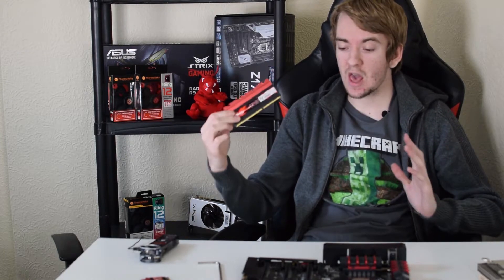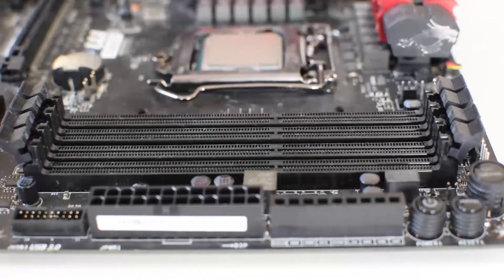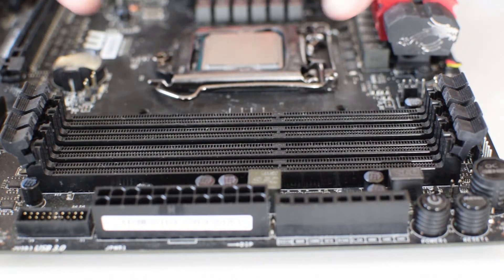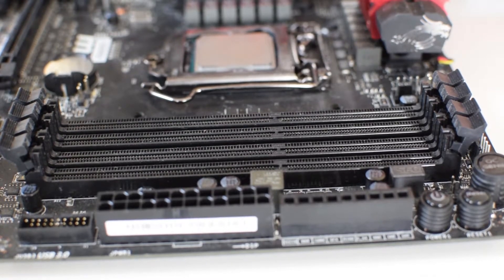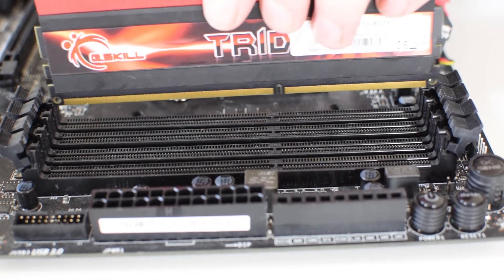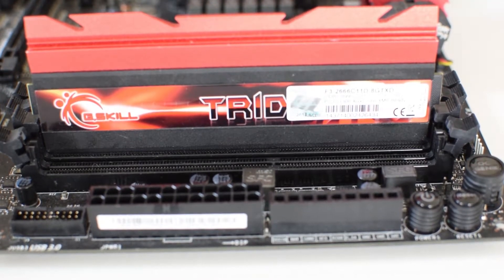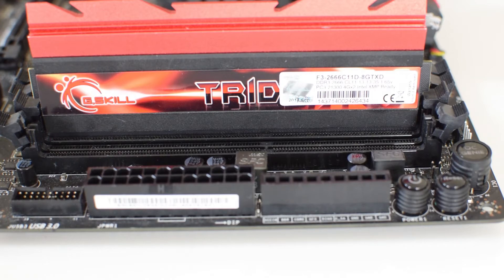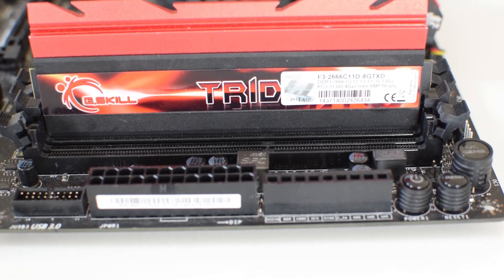How To Install Memory/RAM (DDR3) - Play3r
How To Install Memory/RAM (DDR3)

A quick video outlining how to install DDR3 memory onto a motherboard, but this practice applies to DDR, DDR2, DDR3 and DDR4; not including laptop RAM